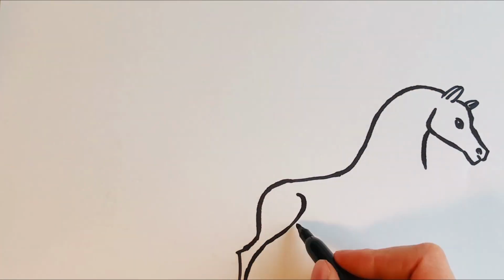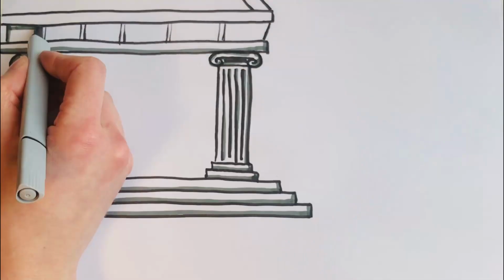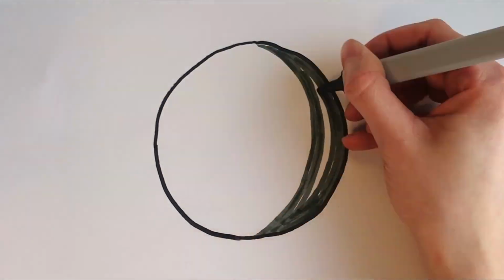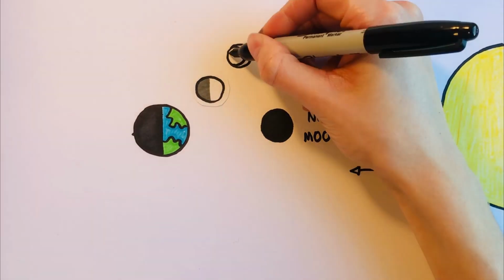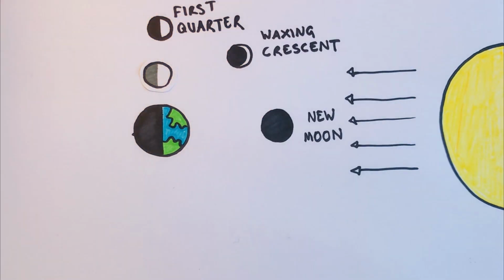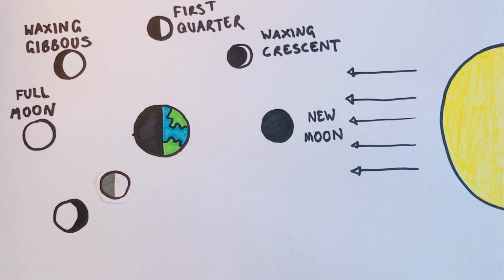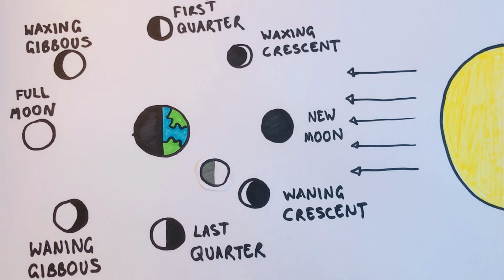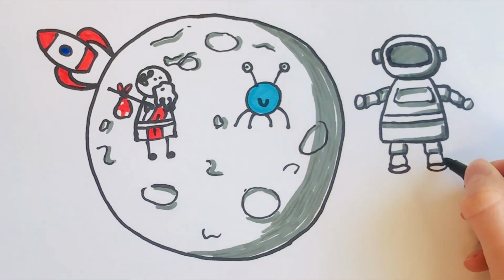The Phases Of The Moon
The moon does not make its own light, we see it because it reflects light from the sun. The sun always illuminates half of the moon, while the other half remains dark, but the fraction of the moon that we can see from the earth changes as the moon orbits us. Watch this video to find out the physics of the phases of the moon, and what causes the full moon, new moon, and other moons observed form earth at different points in the lunar cycle.